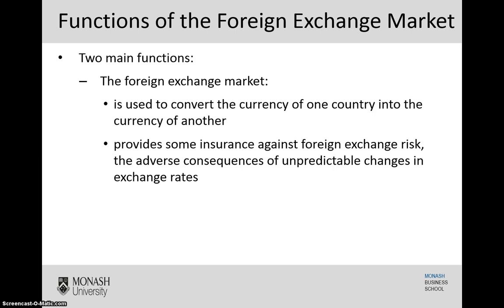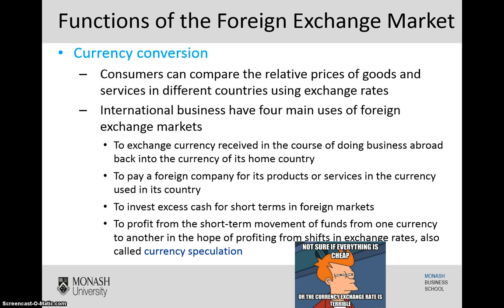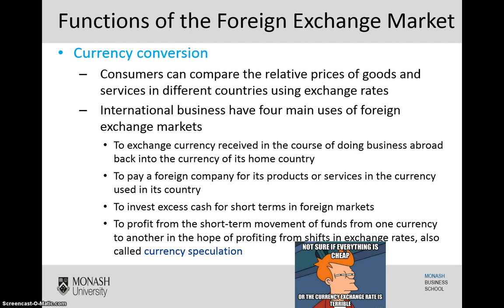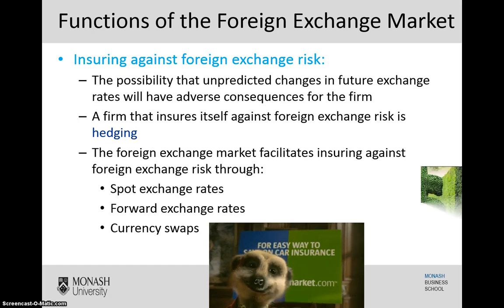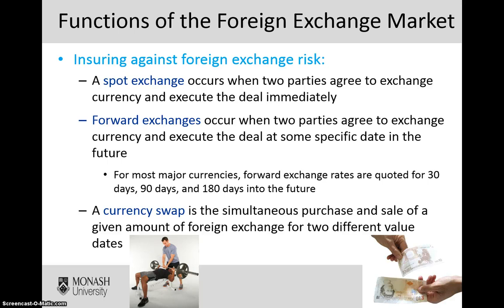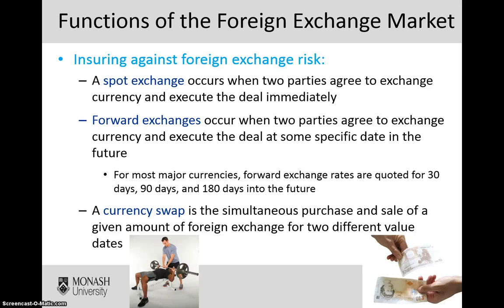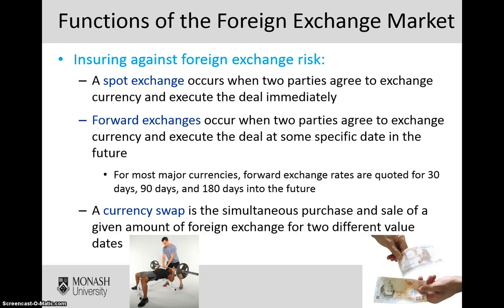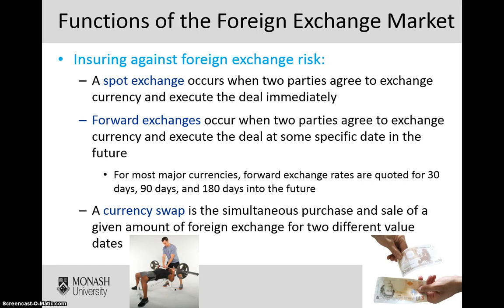Week 11- Functions of the Foreign Exchange Market